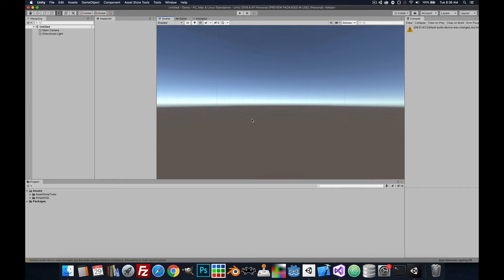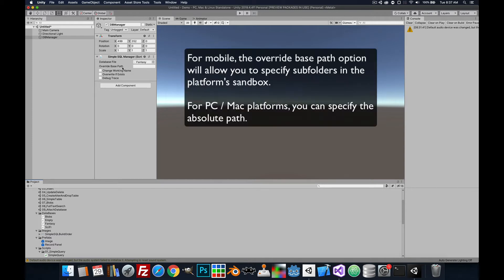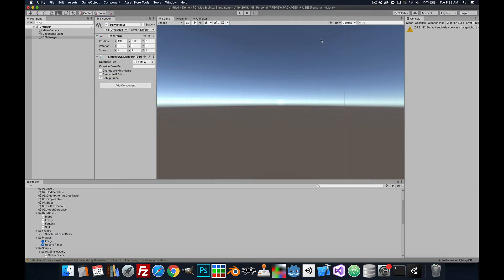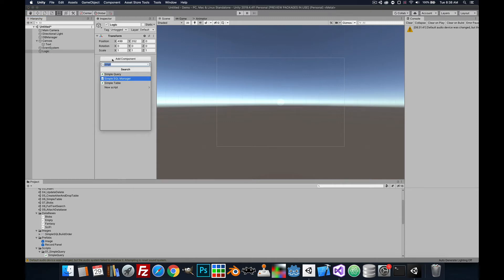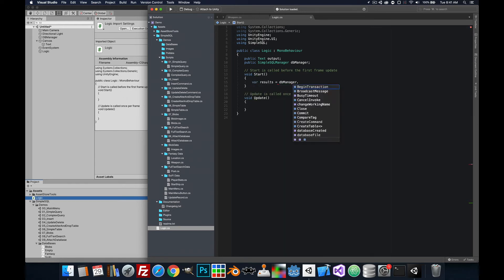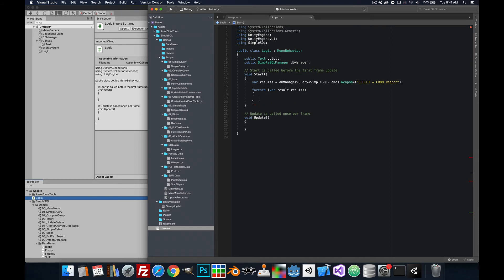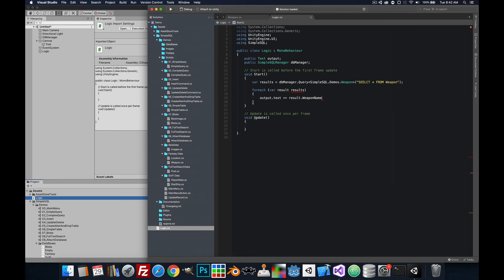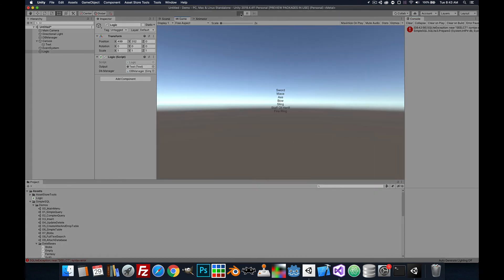SimpleSQL QuickStart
This video will help you get up and running quickly with SimpleSQL.